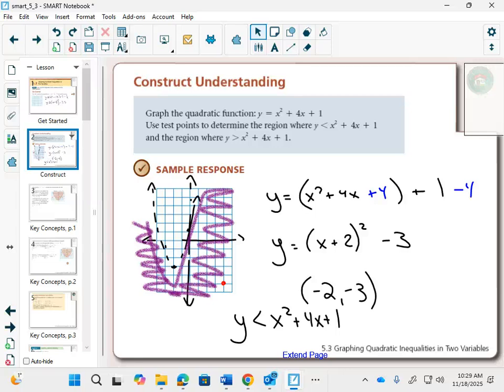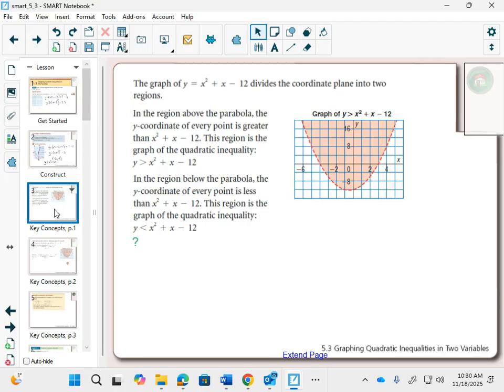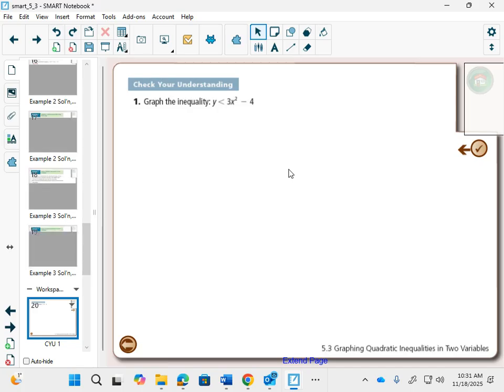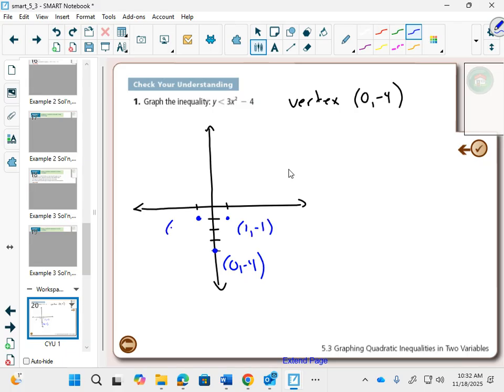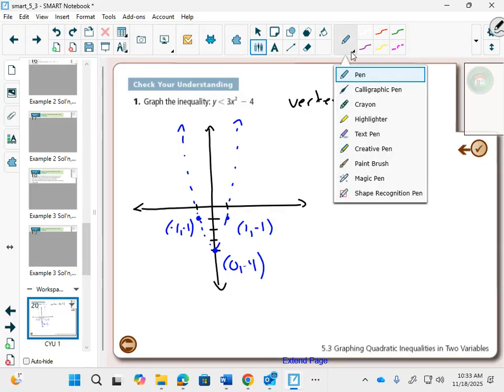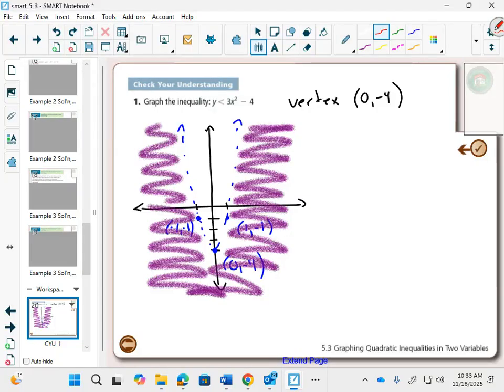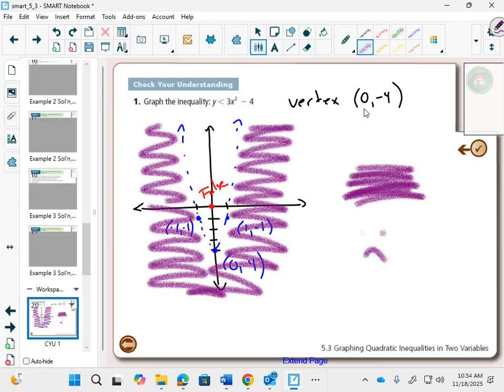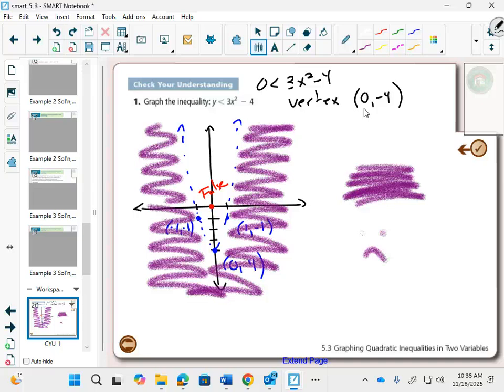30SP 5 3 Example 1